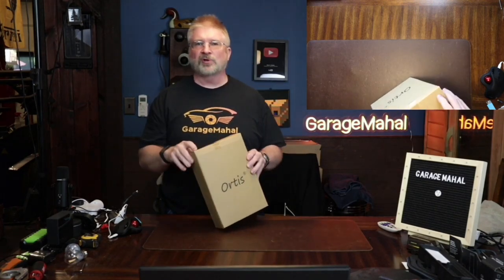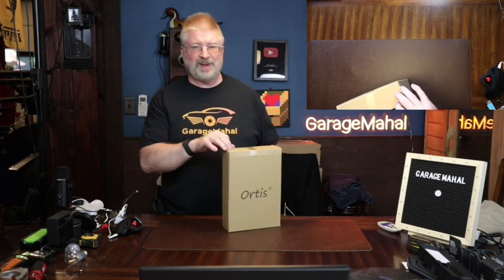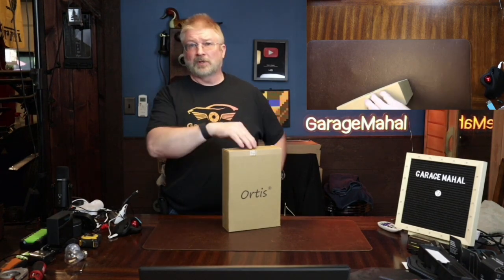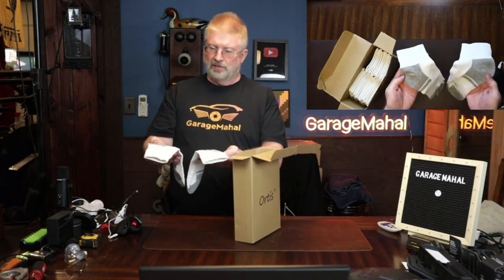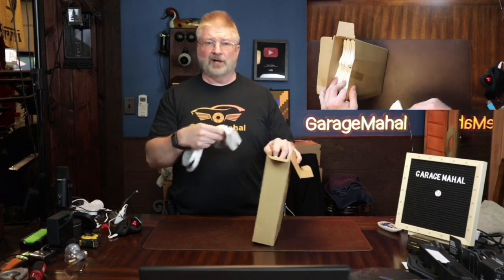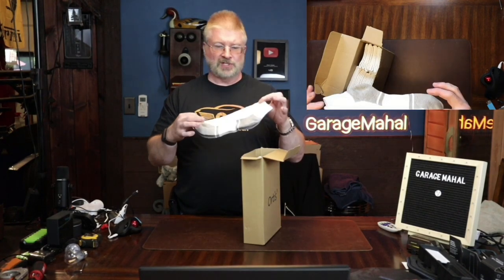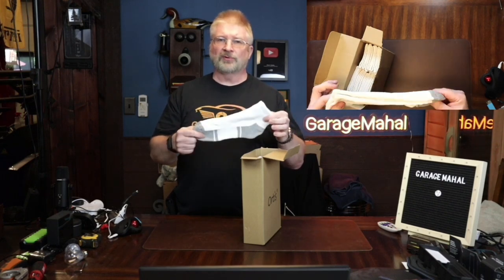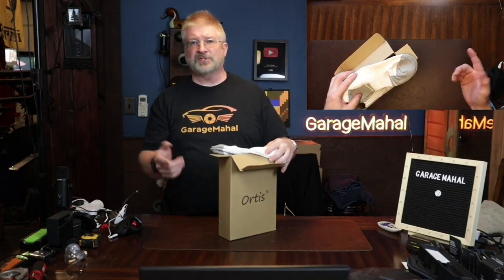Ortis Cotton Moisture Wicking Mesh Ventilating Running Cushion Low Cut Socks 10 Pack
Ortis Cotton Moisture Wicking Mesh Ventilating Running Cushion Low Cut Socks for Men 10 Pack